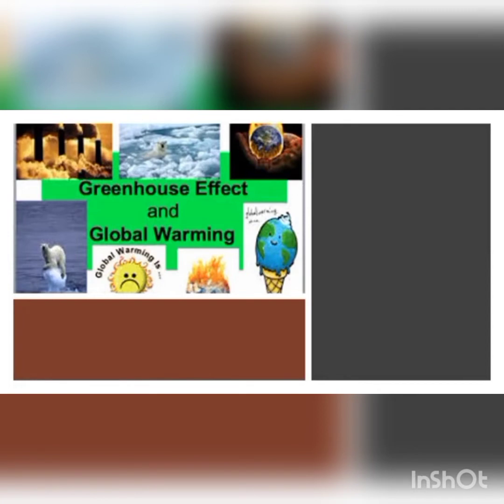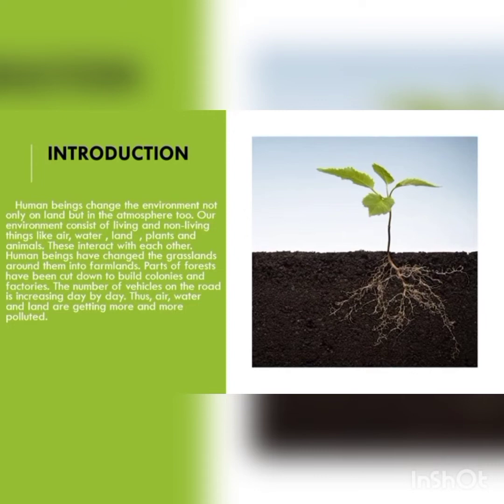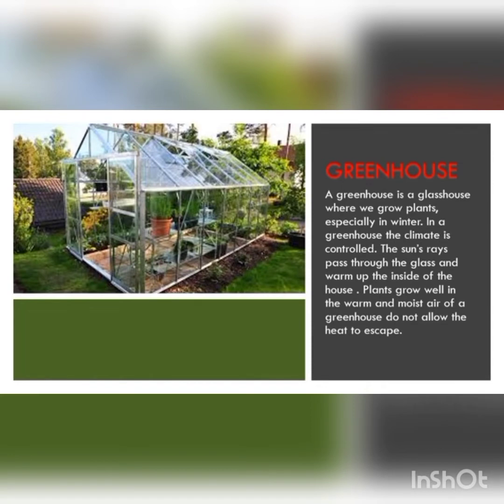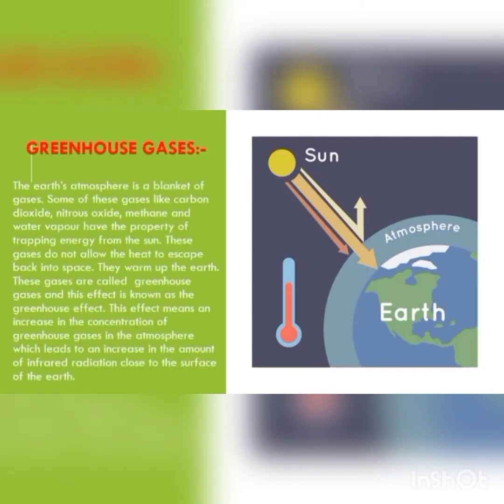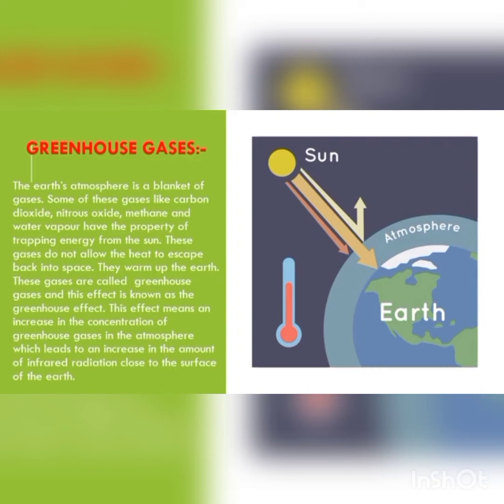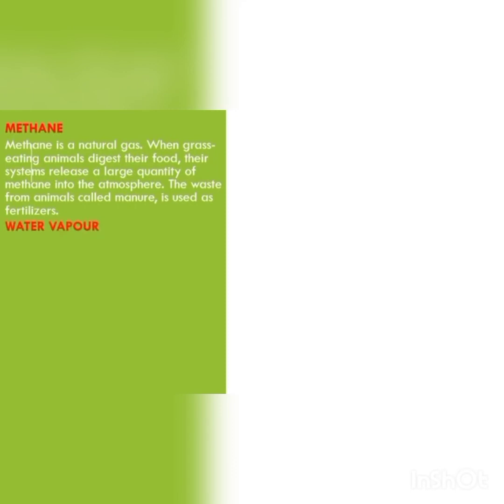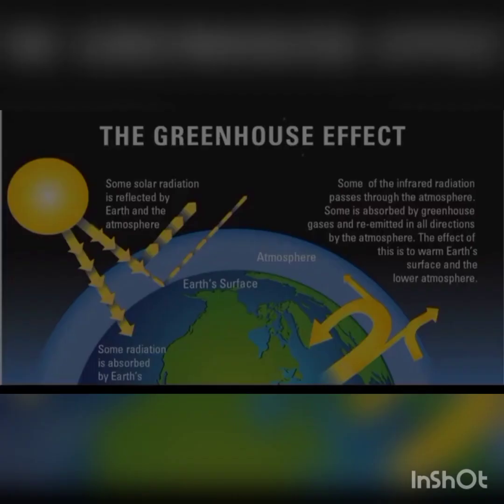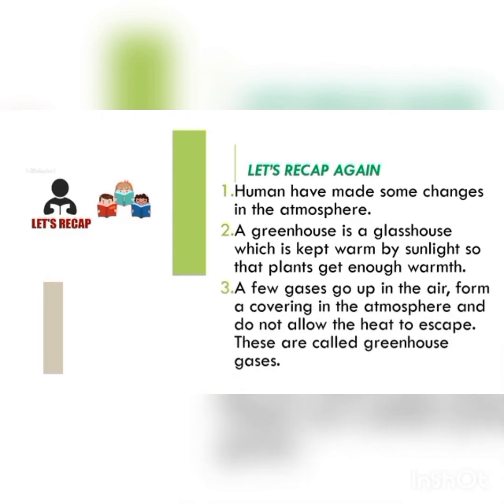Class V Science, Lesson :- Changes In The Environment.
Today I'm here with a new video

In this video you will learn about the different changes occurring in our environment.

Global Warming.
Green House Gases.
Green House Effect.